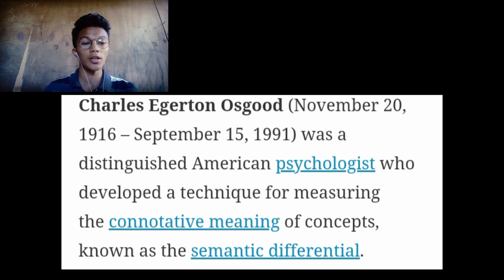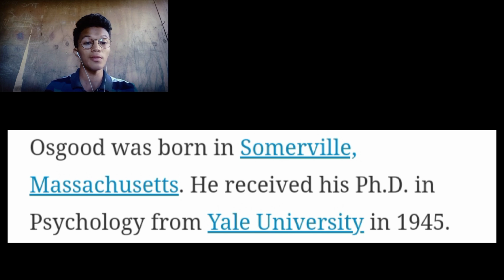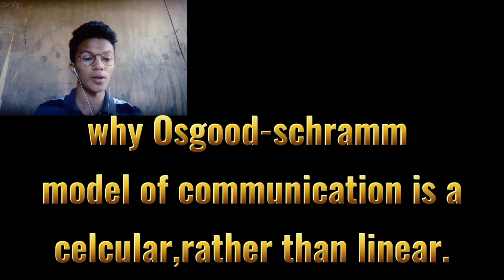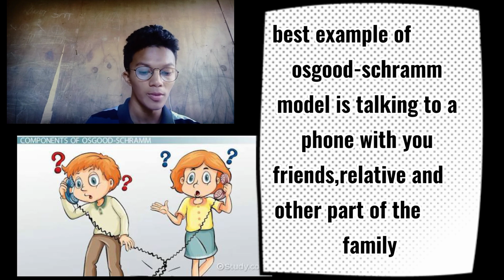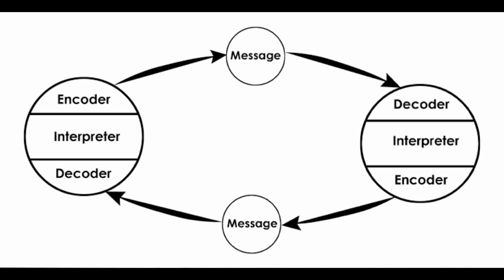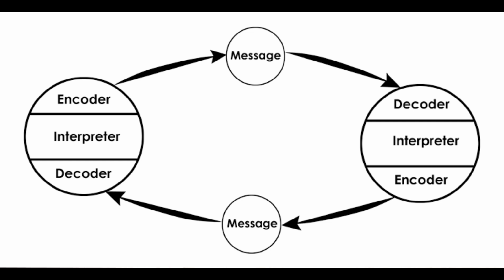osgood-schramm model of communication💖